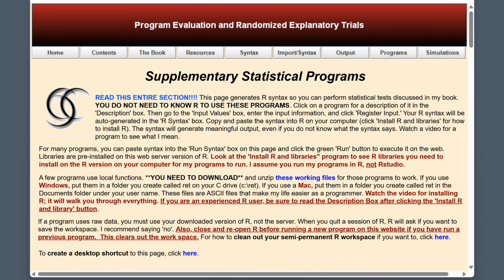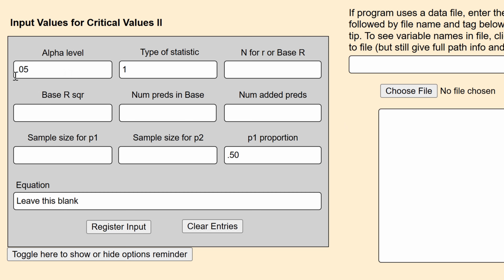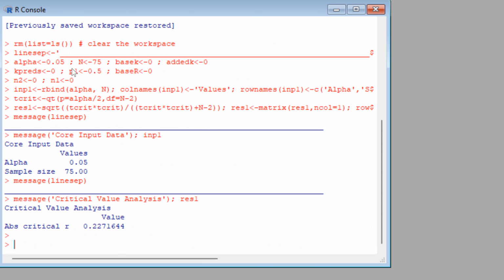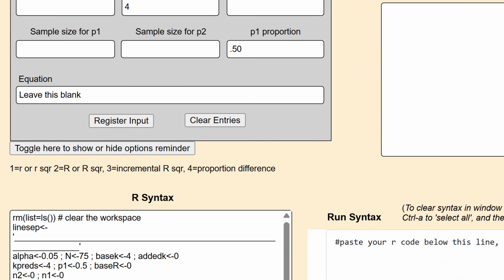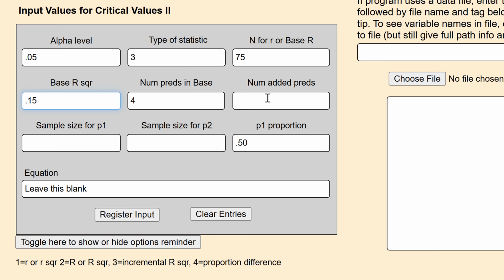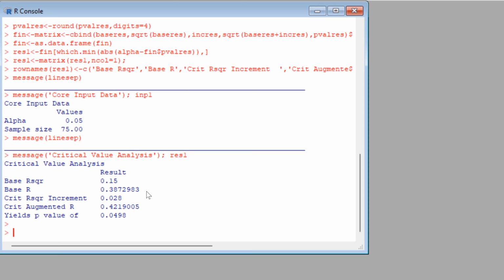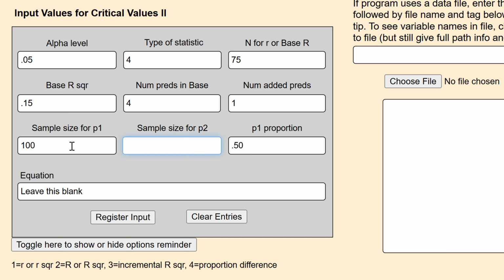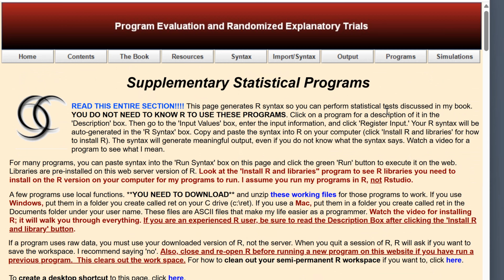Critical Vaues 2